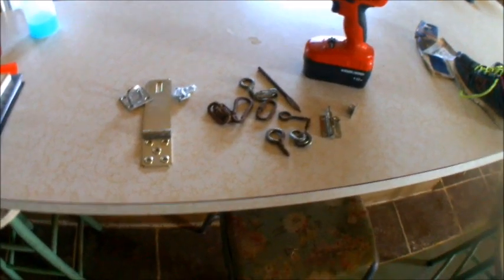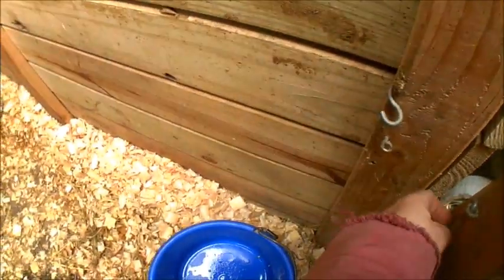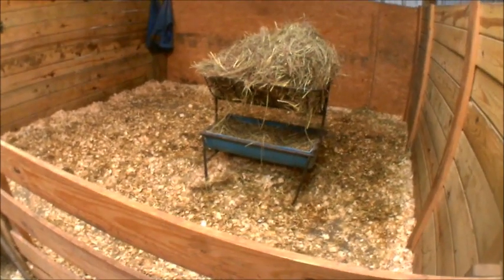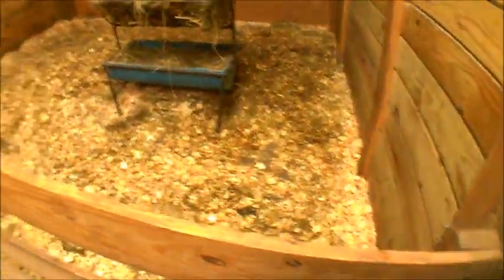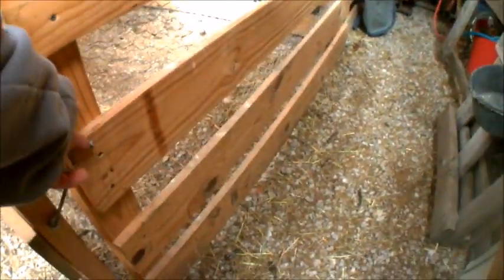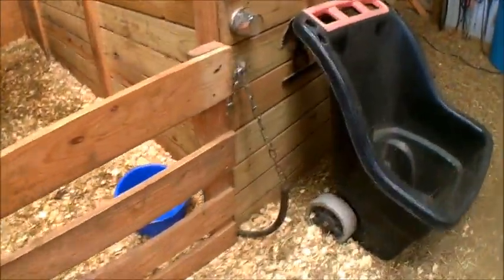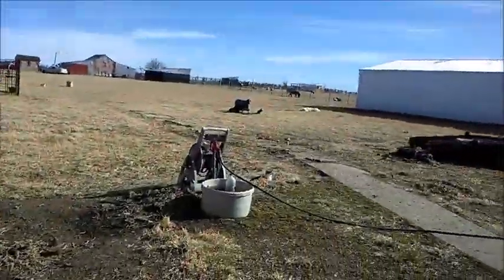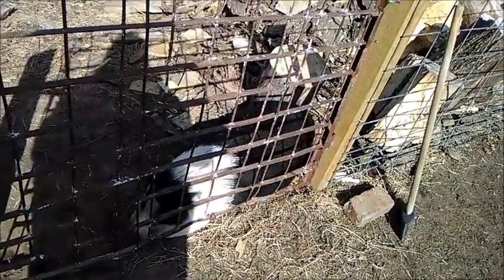How to use Hook and Eye latches to make livestock Pens Multi-purpose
Welcome to the Straw Family Farm. Here is where we explore our day in the world of farming with Rescue animals. We hope you enjoy the journey as much as we do In this Video we keep our pens adjustable with latches and hook and eyes.